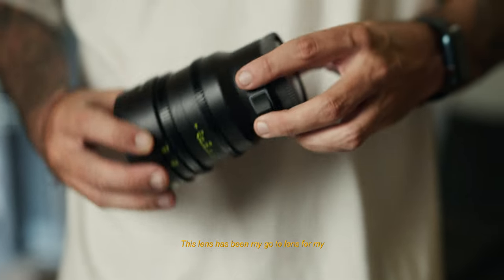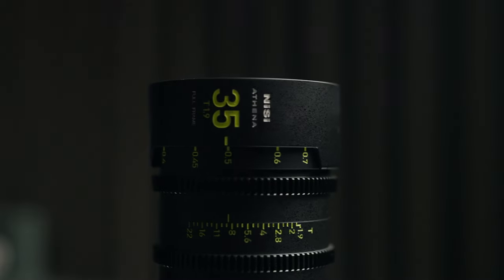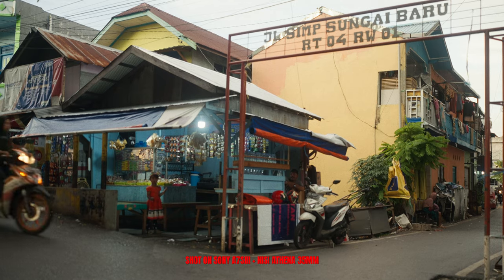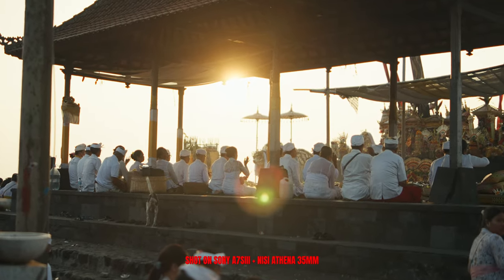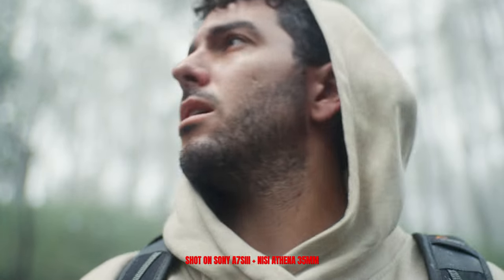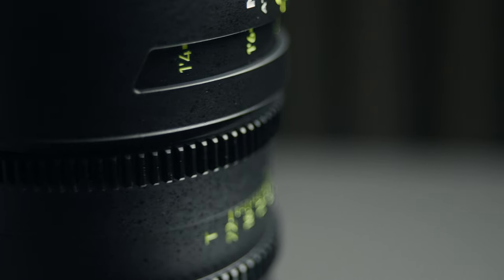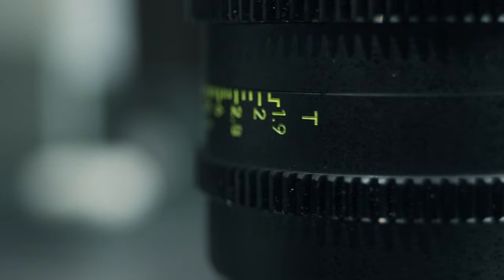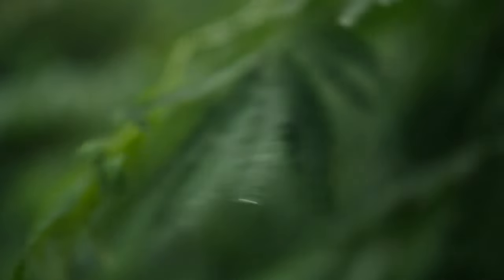This Lens is REALLY Good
0:00 - Intro
1:10 - Look
2:42 - Weight
3:42 - Technical Stuff
6:28 - Outro